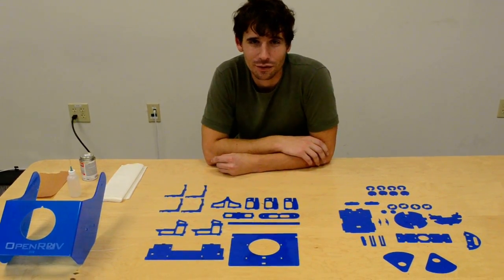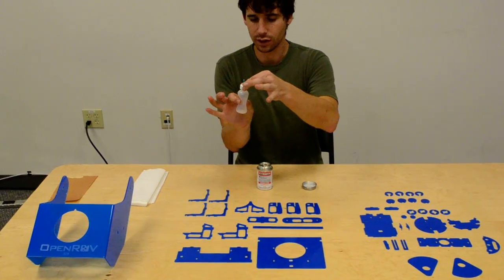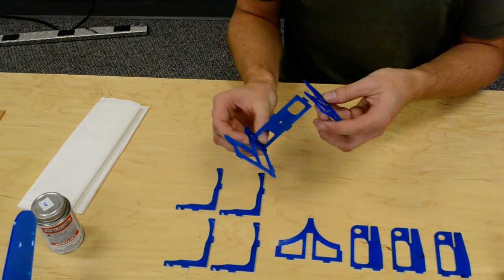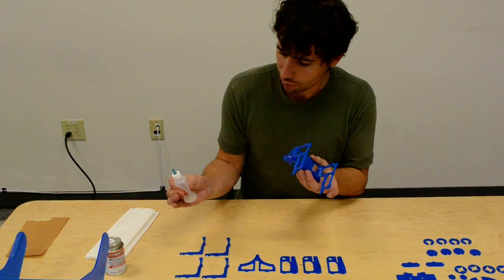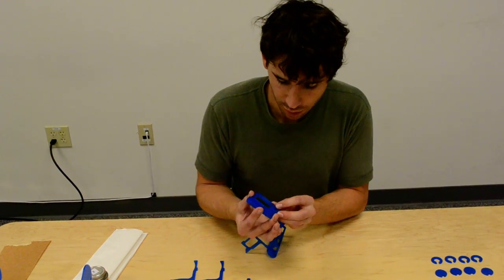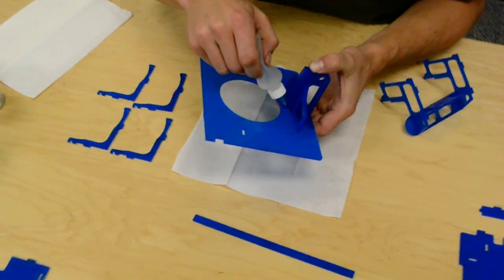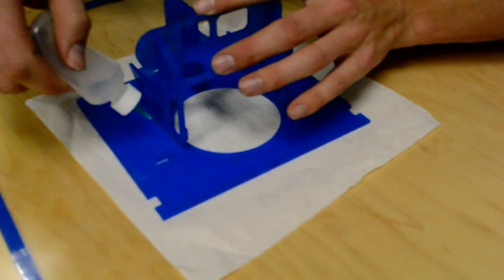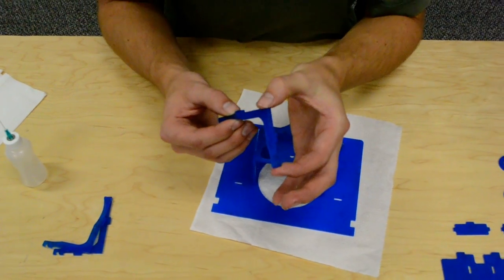Assembling acrylic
OpenROV Assembly videos. Here's a video of Eric assembling the acrylic structure of the ROV. This is Part 1 of 2. Please watch both parts all the way through before assembling. Eric makes a mistake in ordering that you won't want to make.